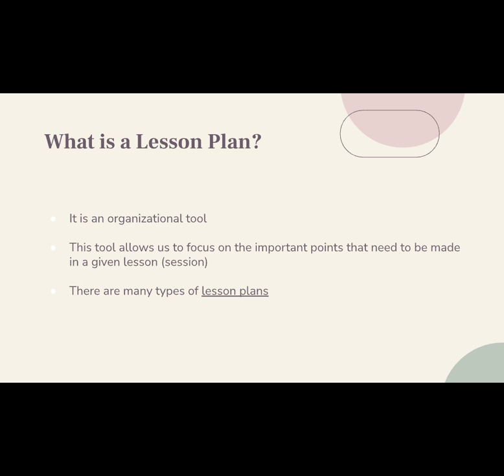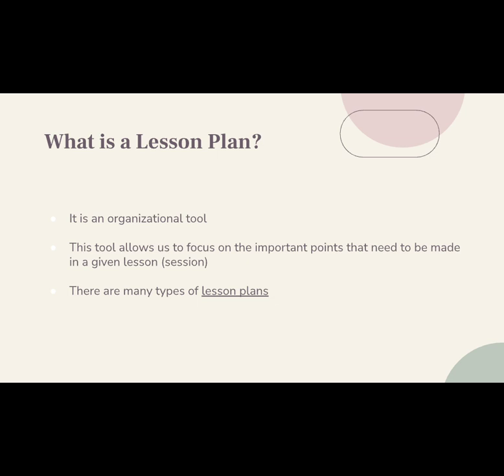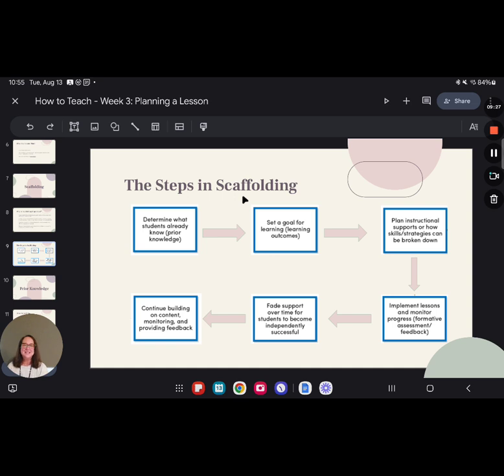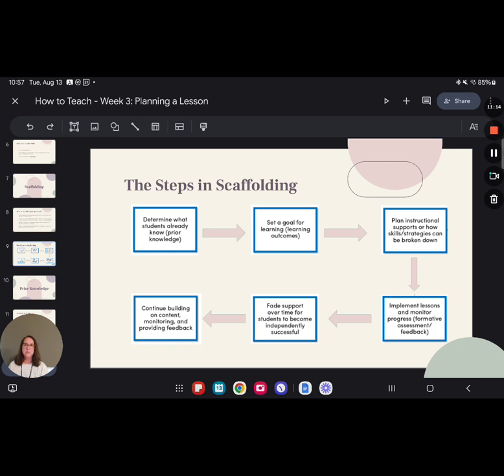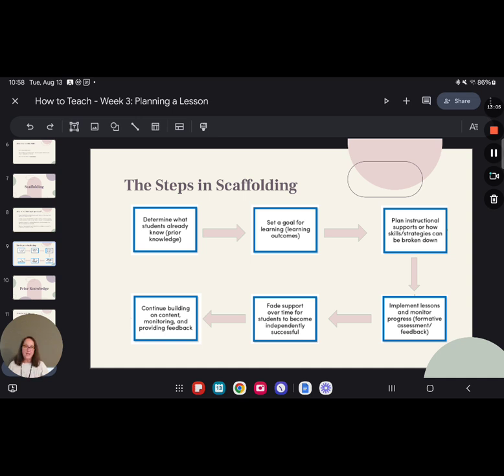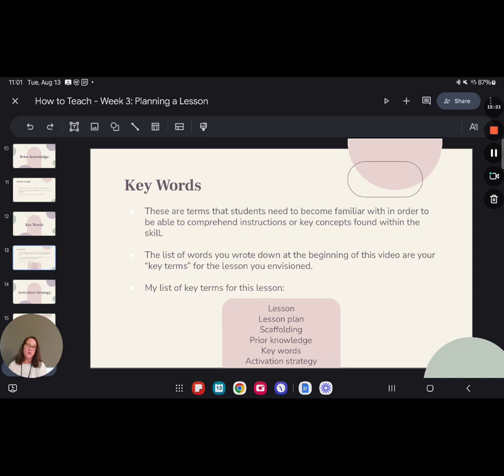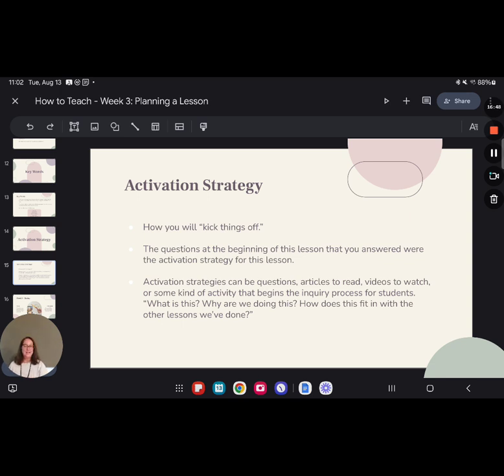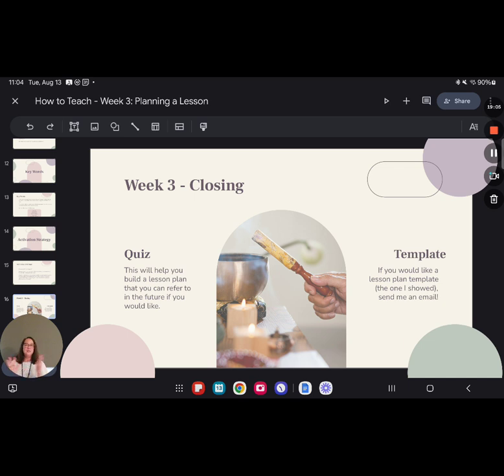Week 3: Planning a Lesson